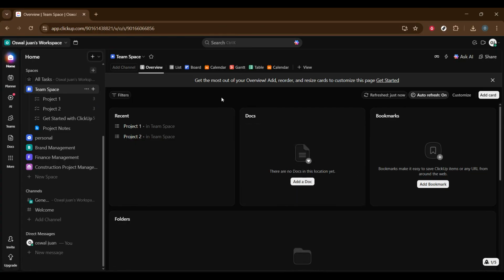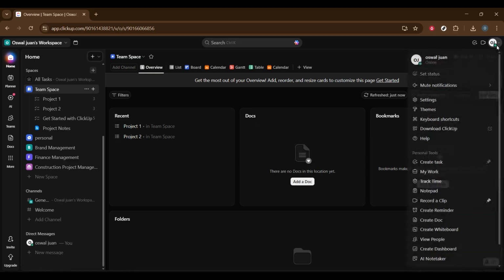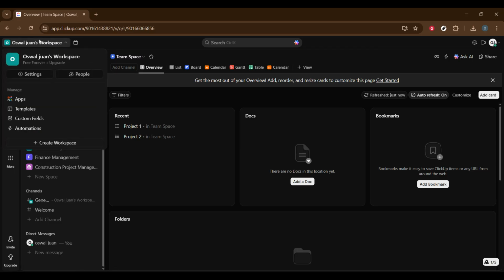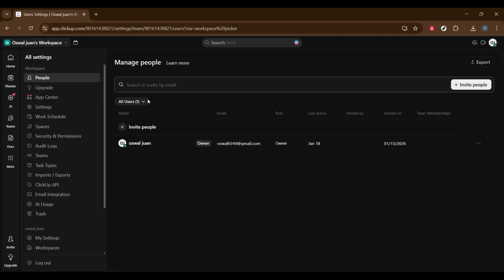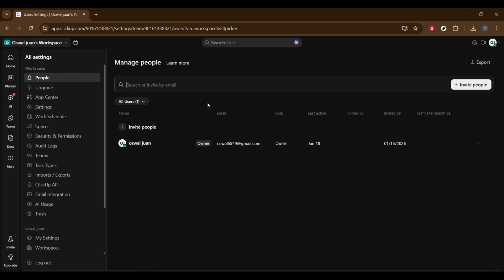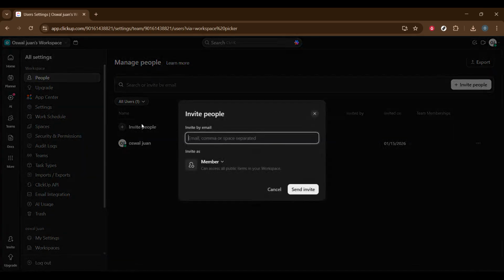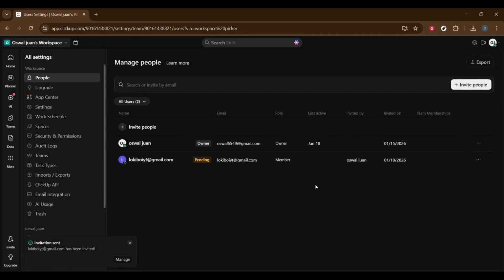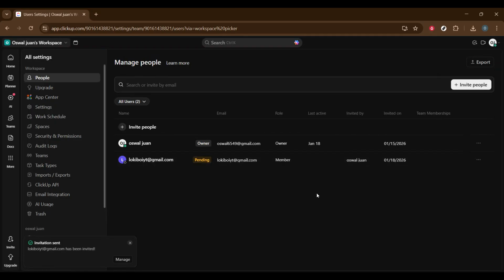How To Add Someone On ClickUp (2026 Easy Guide)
Learn how to add someone on ClickUp step by step and invite new team members to your workspace in minutes.
This easy tutorial helps you manage users, send invites, and collaborate faster.